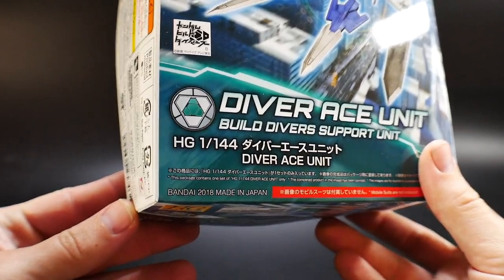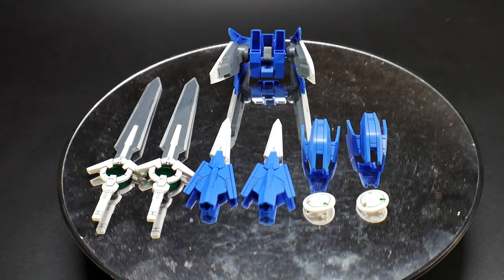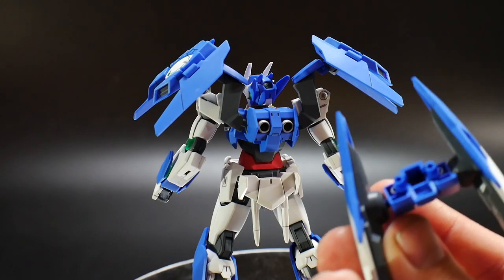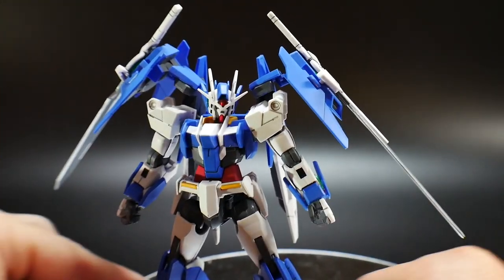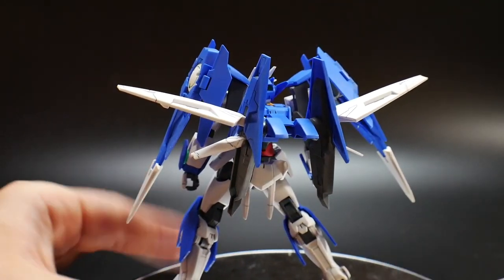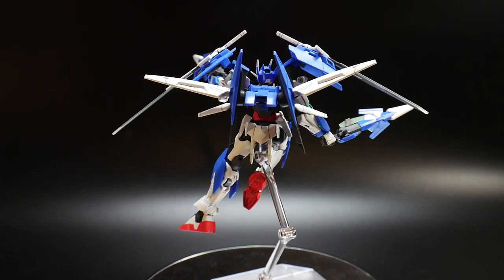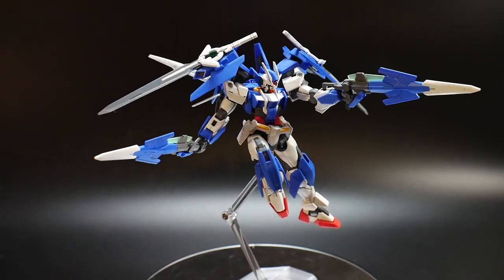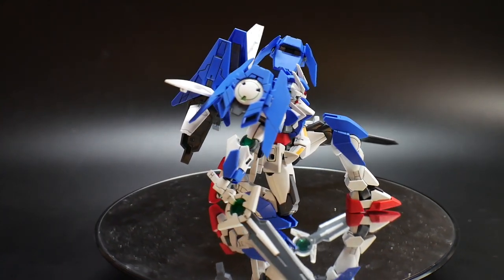HGBC Diver Ace Unit Review (Gundam 00 Diver)